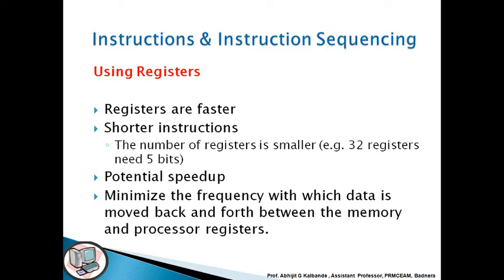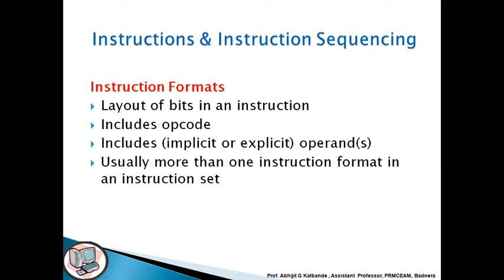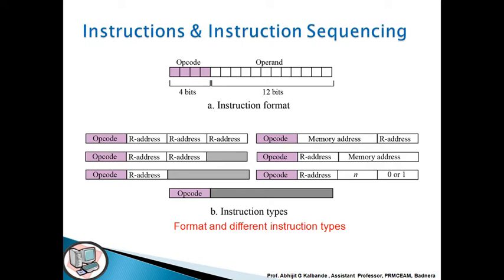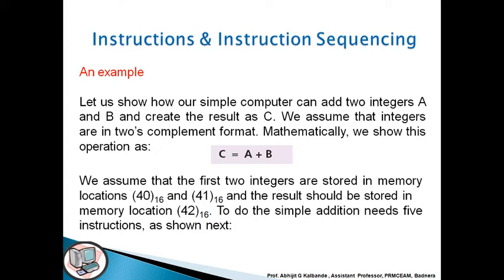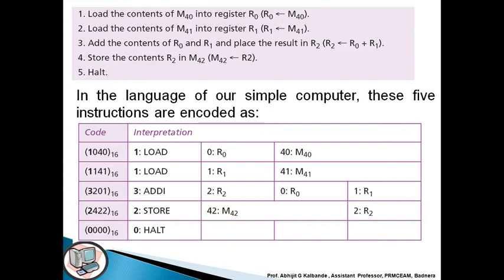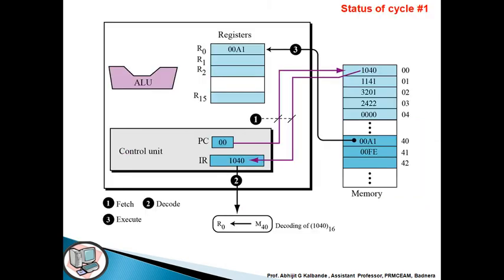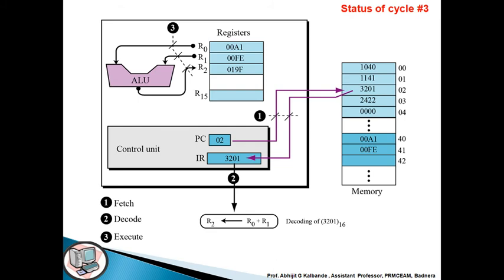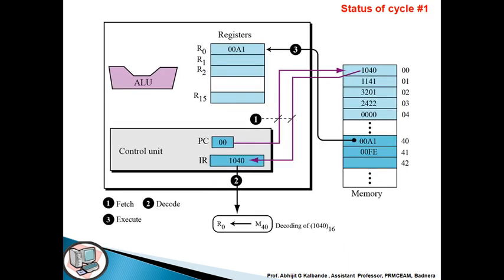Instruction and instruction Sequencing 2